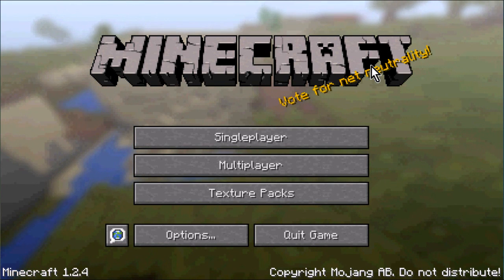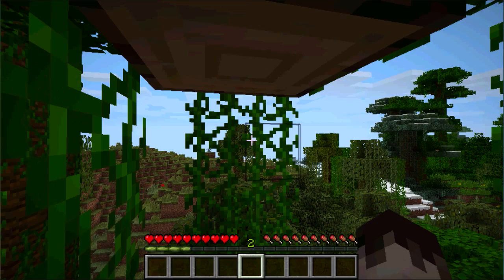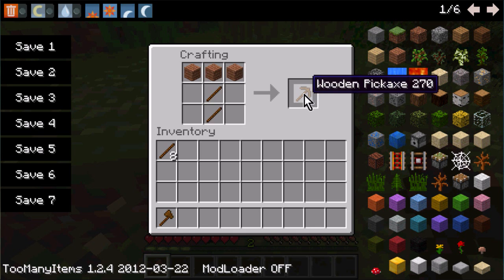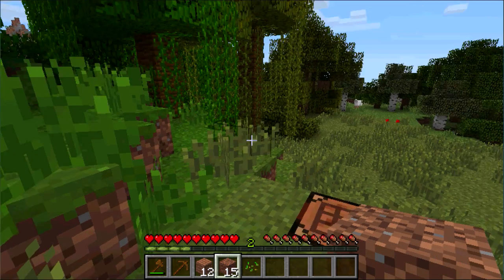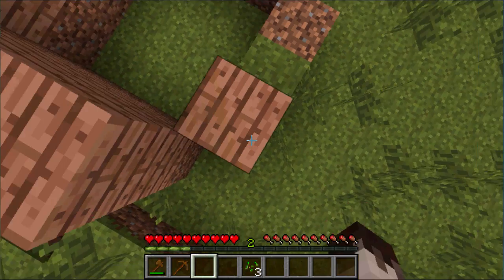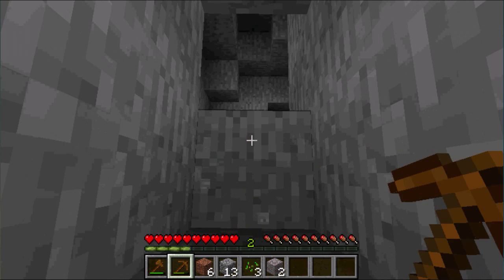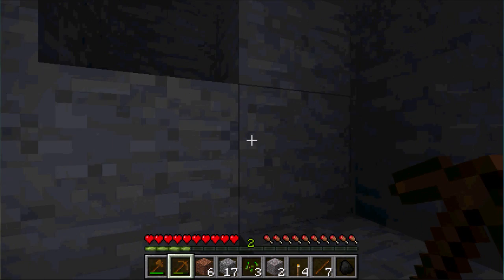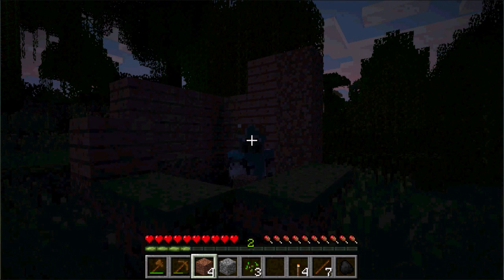Minecraft Tutorial- How to survive day 1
A minecraft tutorial where i show you the steps to get everything you need to survive your first day in minecraft.